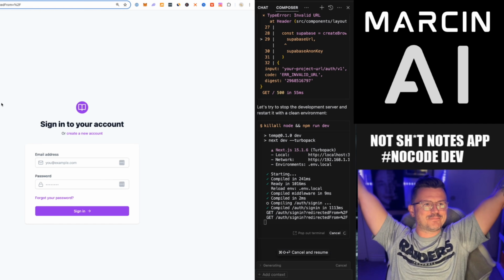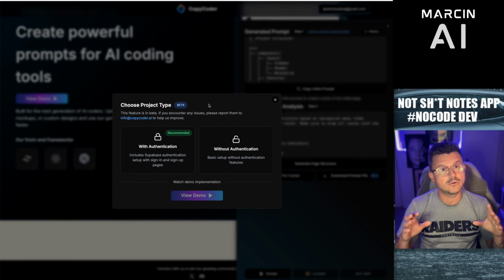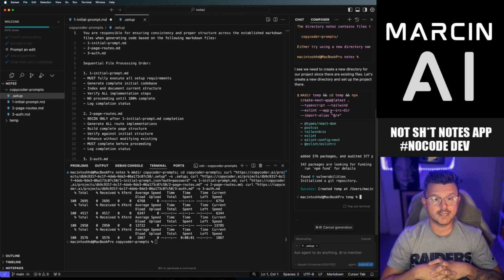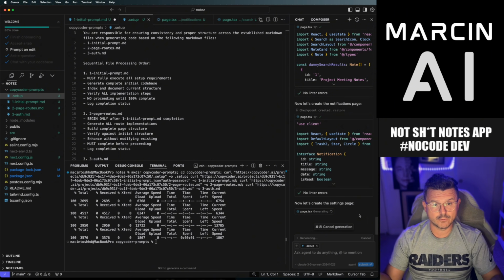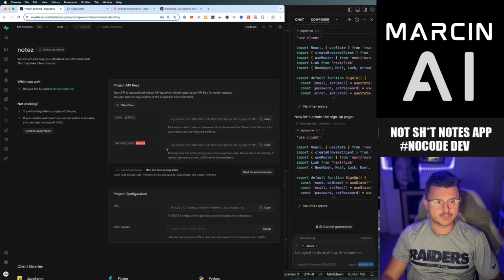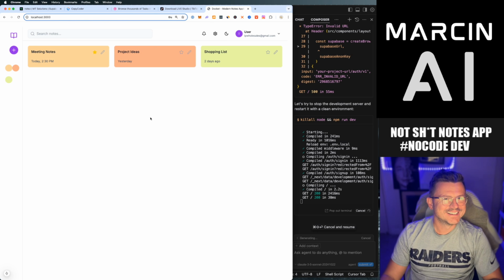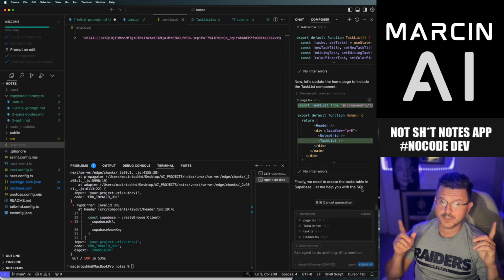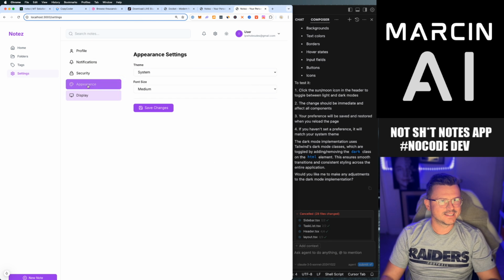Not Sh*t NOTES App: Copycoder + Cursor = Login & Database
You can now clone any app super fast using cursor agent + copycoder
1. screenshot any app
2. download optimized prompt files into cursor
3. clone the app incl. a working supabase user authentication

Create powerful prompts for AI coding tools. Built for the next generation of AI coders. Upload images of full applications, UI mockups, or custom designs and use our generated prompts to build your apps faster.